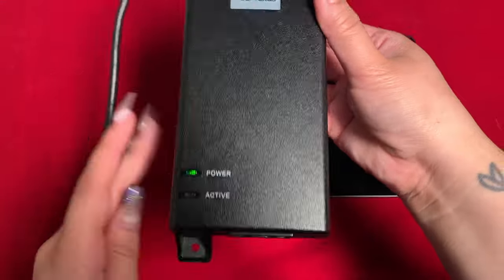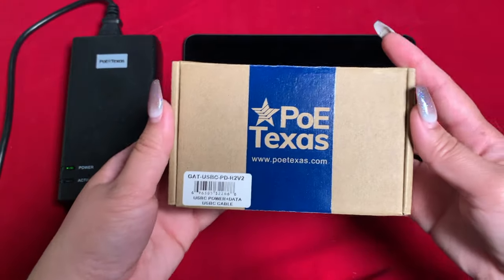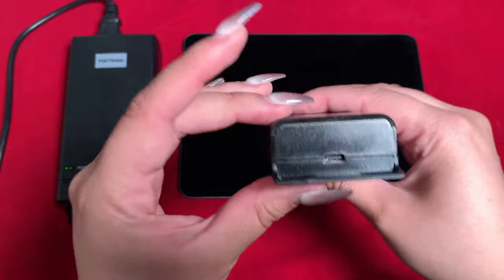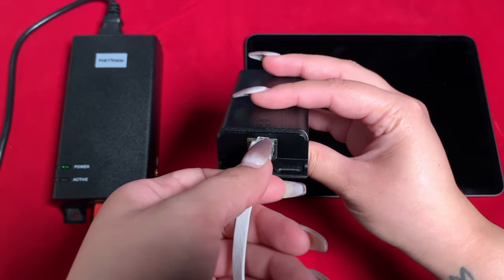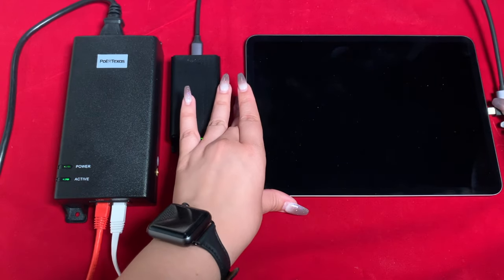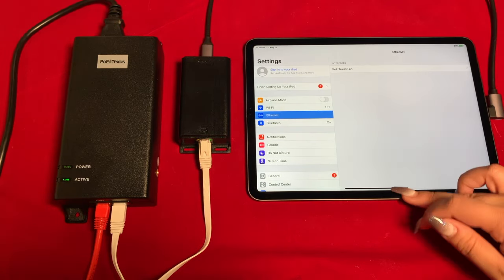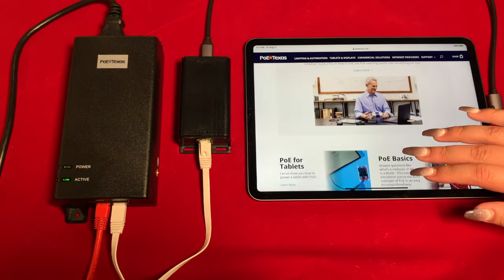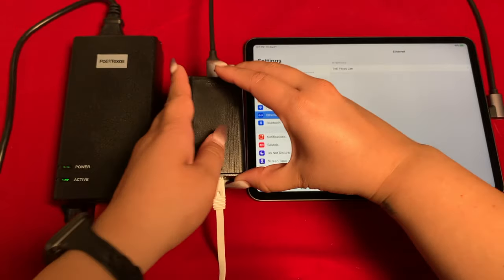Send USB-C Power + Wired Data to Your iPad Pro Using PoE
It's almost been a year since we released the GAT-USBC-PD so we thought we'd revisit it for a new demo. This adapter makes is conveniently easy to convert 802.3at PoE into USB Type C power with wired data for an iPad Pro Gen3. Convert your tablet into a conference room scheduler, time clock, AV display, POS station, and more while it receives constant power and wired data.

Using a Cisco Enterprise switch?

Amazon Posts